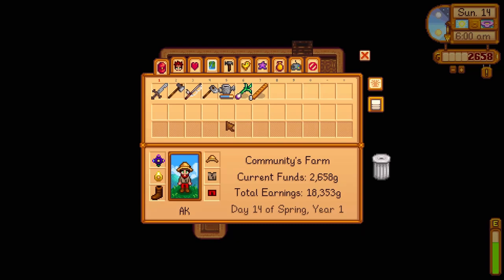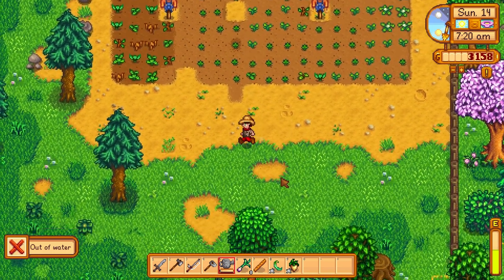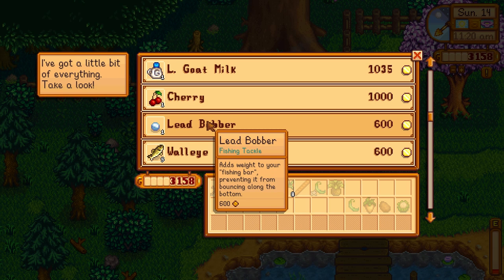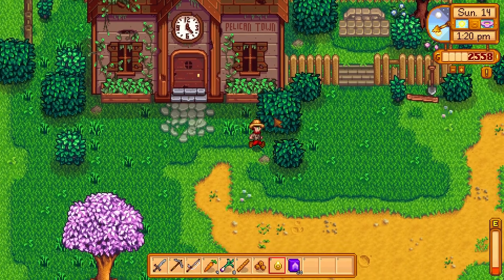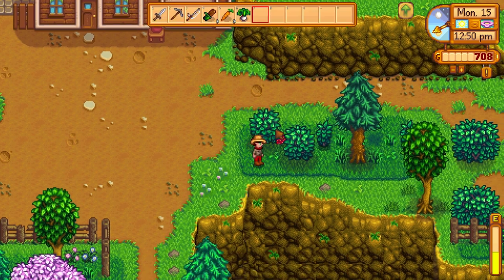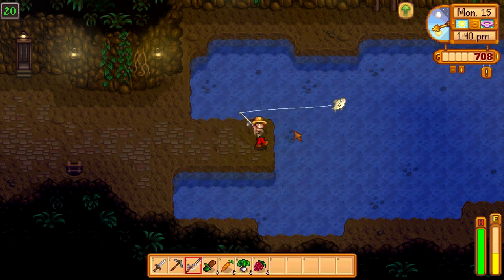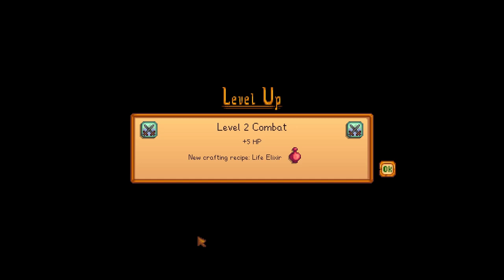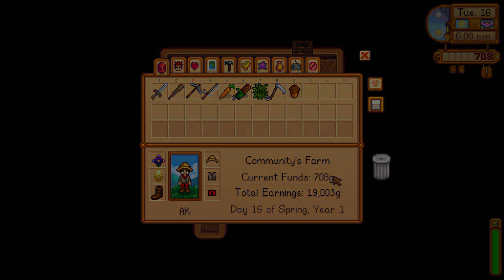Let's Go SPELUNKING!! We NEED Earth Crystals, Quartz & Copper | Stardew Valley 1.6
Folks, SDV 1.6 dropped and we are starting a BRAND NEW playthrough on the new FARM!! The farm is the meadowlands farm and it's an animal start. Follow along on this epic journey!!

All music in my videos is either game sounds or recorded and produced by me.

Thanks!